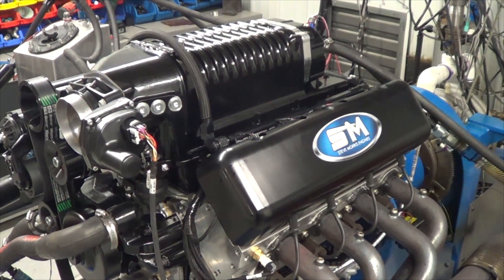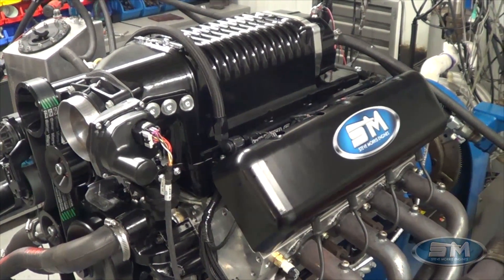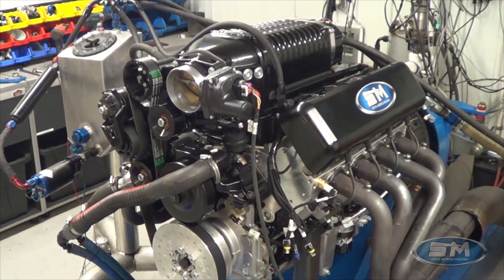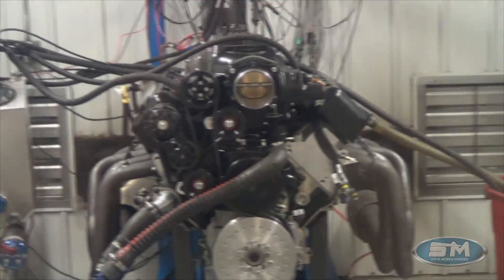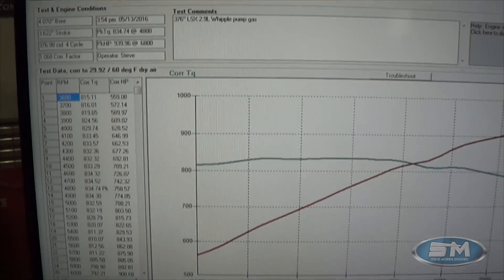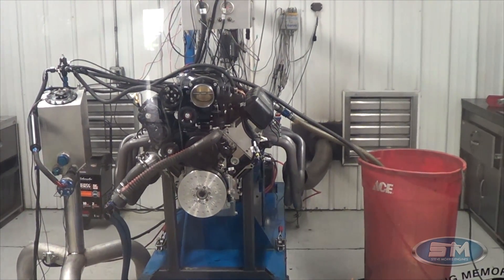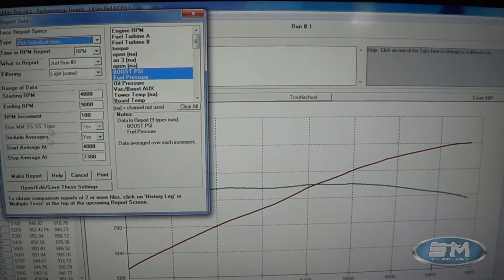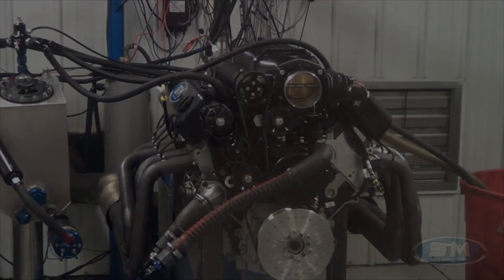SME 940HP 93-Octane 2.9L Whipple LS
Here is a truly streetable 2.9L Whipple-supercharged LS-based engine from STEVE MORRIS ENGINES.  It features a 6-bolt LSX block, our custom hydraulic-roller camshaft, forged internals, DART PRO1 6-bolt cylinder heads, all our go-fast goodies, and a HOLLEY EFI setup.  On just 13# of boost, this will make your street/strip project fly!